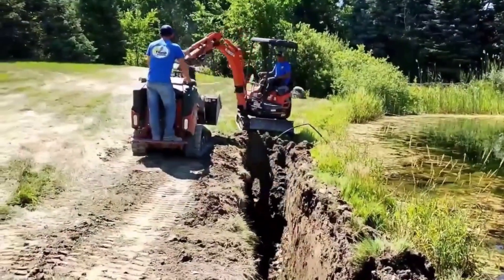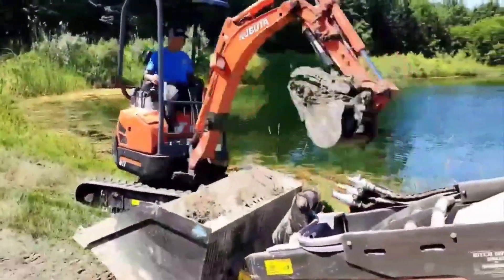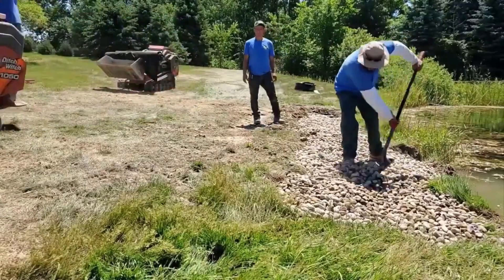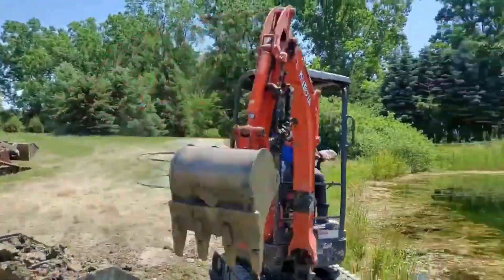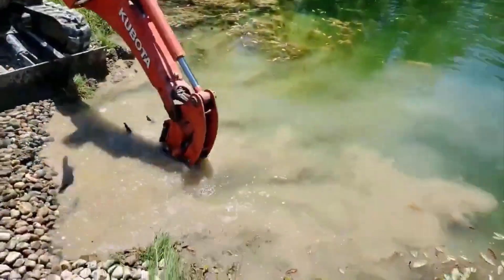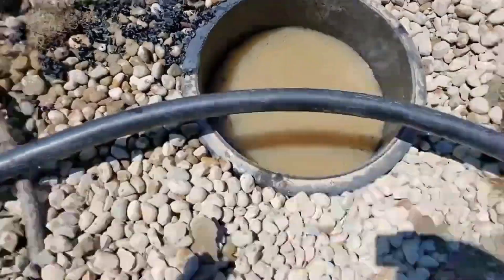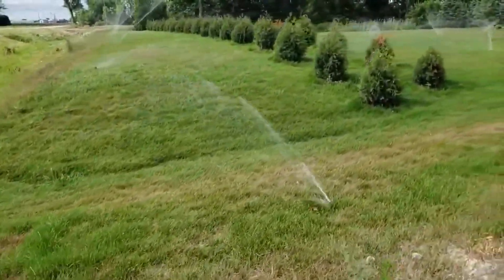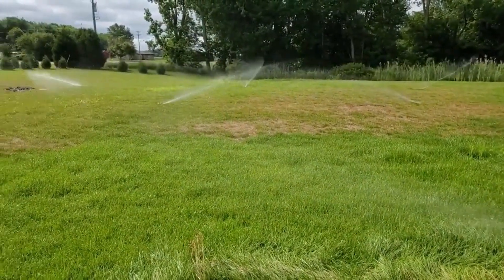How to Build a Cistern for Irrigation [ Cistern Installation Start to Finish ]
I’m going to show you guys how to build a cistern for irrigation.

We are in Michigan and we have a pond. The problem is when you irrigate from a lake or a pond the suction line always gets plugged with seaweed. So we’re going to show you how to build a cistern and it’s like a stone filter, so none of that seaweed ever gets into your irrigation lines and no debris off the bottom of the lake or anything like that.

How to Build a Cistern for Irrigation  [ Michigan Cistern Installation Start to Finish ]